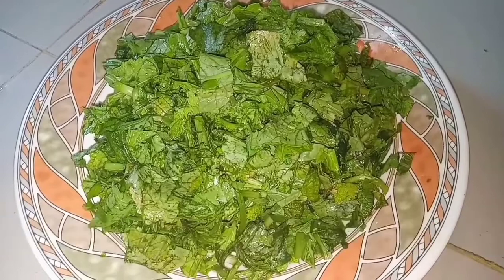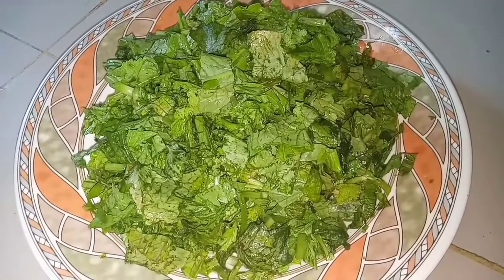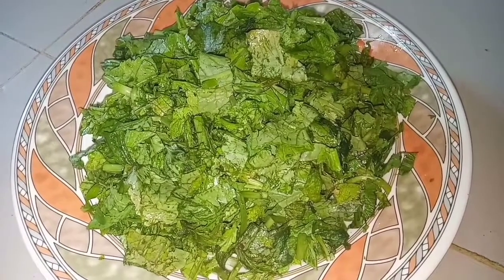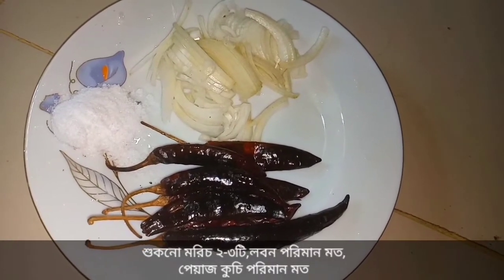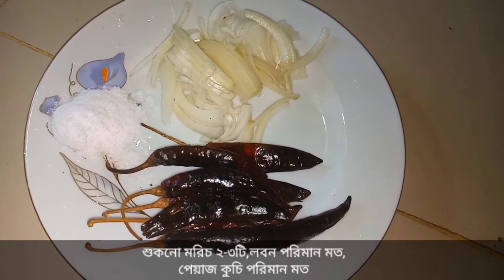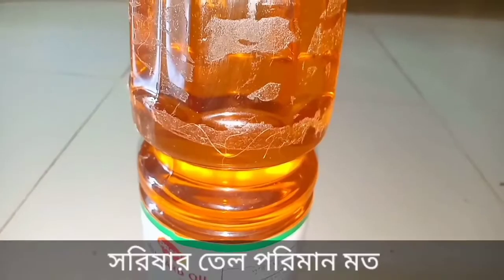শীতের দুপুরের গরম ভাতের সাথে মজাদার ও ঝাঁঝালো রাই বা সরিষা শাকের ভর্তা।।Ray or Mustered leaf varrta।